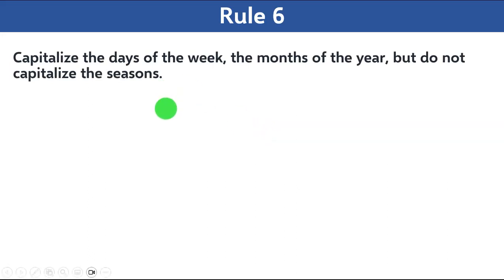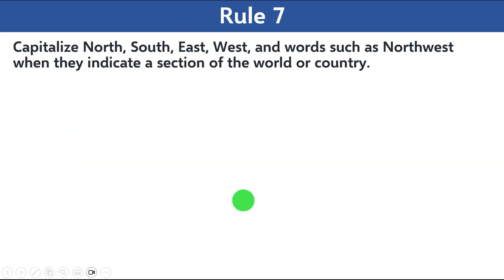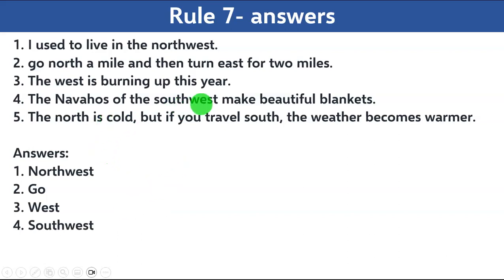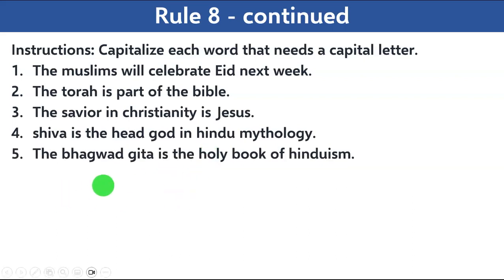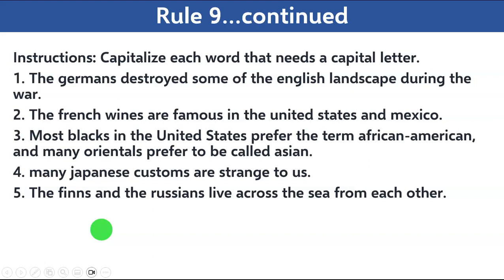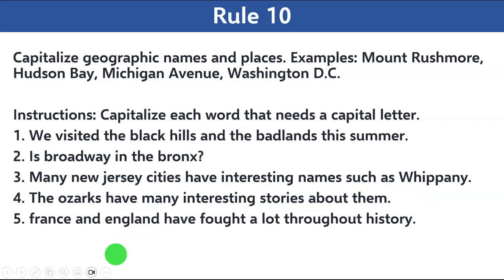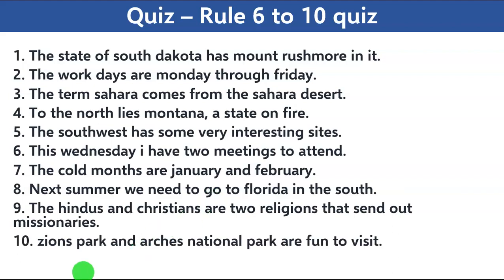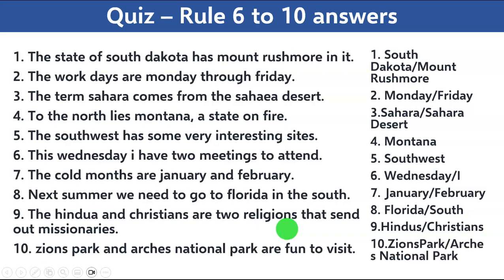Mastering Capitalization | Part Two | Rules 6 to 10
Conquered the first 5 capitalization rules like a boss?  Prepare to level up!

This video tackles rules 6-10, taking your grammar game to the next level.

- Ace each rule with clear explanations and relatable examples.
- Put your skills to the test with mini-quizzes after each rule.
- Challenge yourself with a super quiz on rules 6 to 10 at the end.

Ready to become a true capitalization champion? Hit play and let's conquer grammar together!

Share your quiz scores in the comments below! Who will be crowned the ultimate capitalization champion?